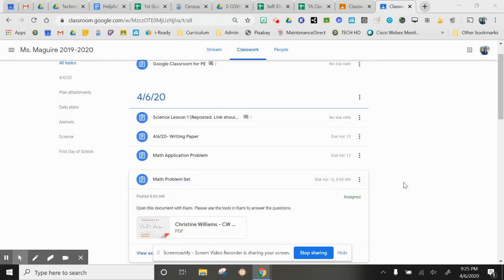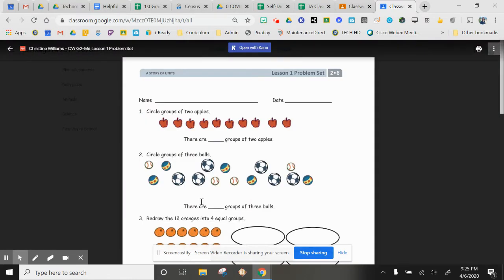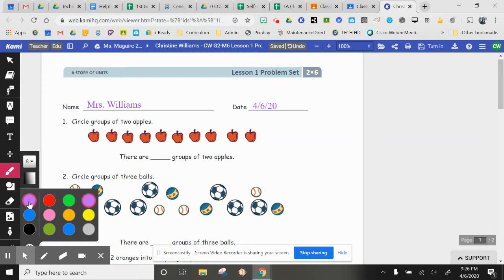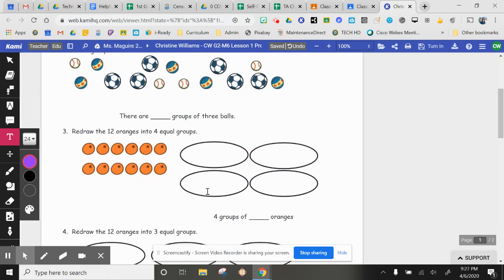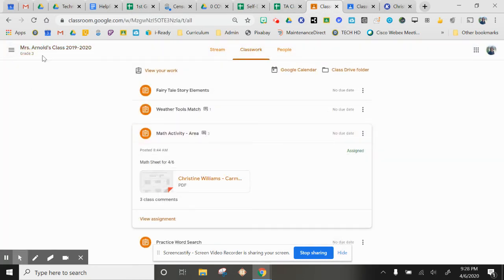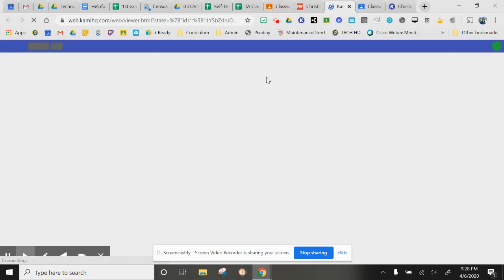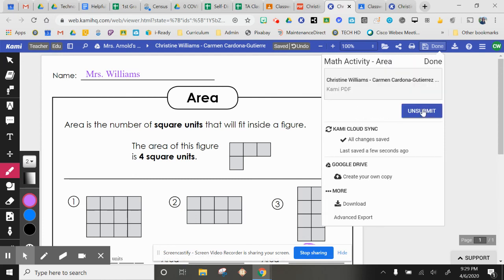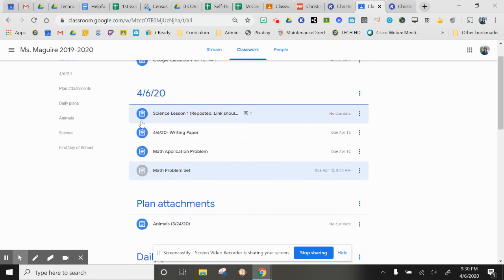How to Complete an Assignment on Kami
This video shows you how to complete an assignment on Kami and then turn it in to your teacher on Google Classroom.